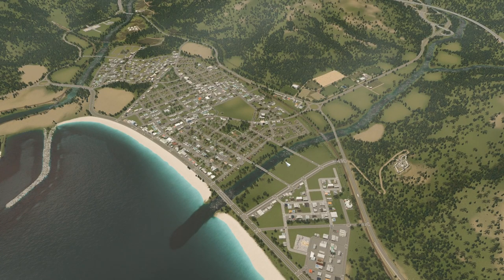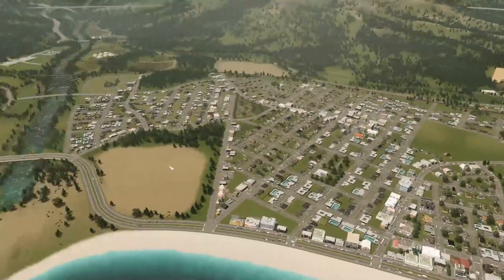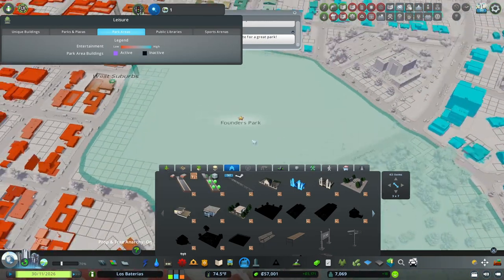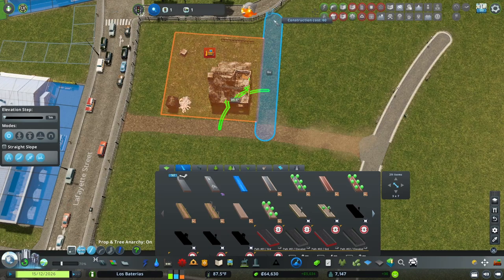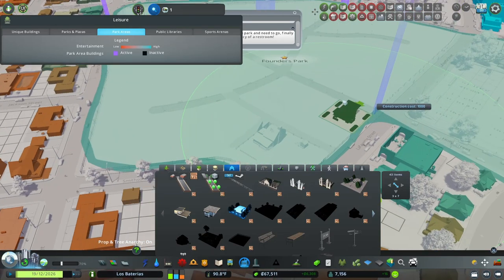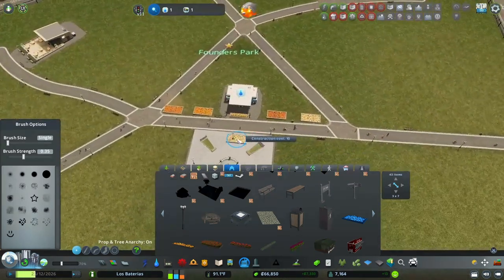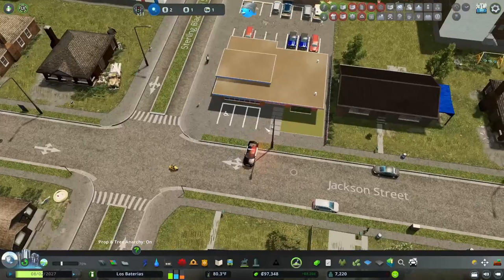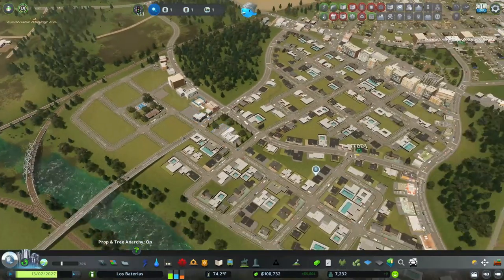Filling in the gaps makes a huge difference! | Cities: Skylines - Costa Azzurra 08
Hey everyone!  In this episode, we spend some time working on areas that I've neglected for awhile.

About the series:
Despite having numerous mods and assets, this series will be all about building a functional city from scratch and watching it grow organically over time.  There will be areas that require more detail, but let's focus on playing the game for once!  It's always an interesting challenge to see if our early planning holds up in the future.

Assets:
Still in the works since there are quite a bit.  In the meantime, post a comment with a timestamp if you're curious about an asset and you don't know what it is.

EA Games - SimCity 4 Soundtrack